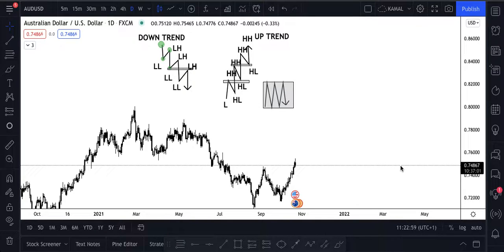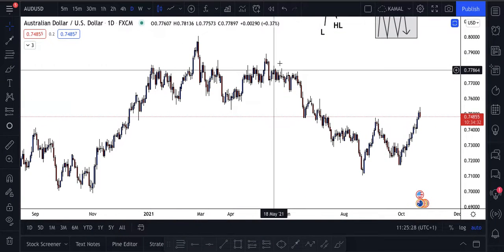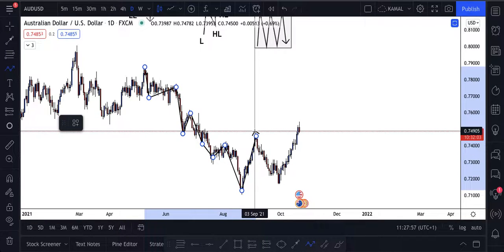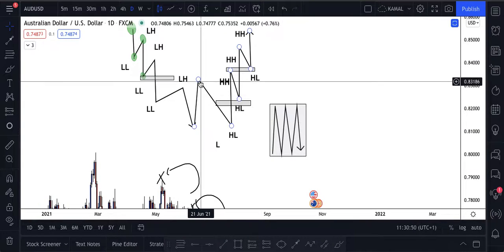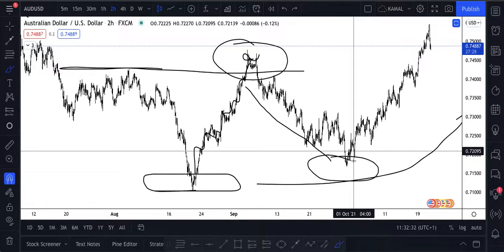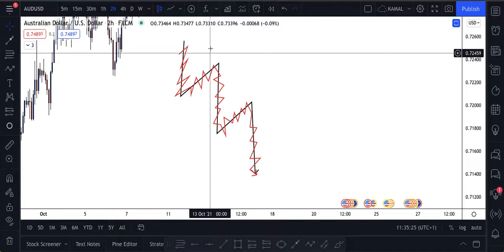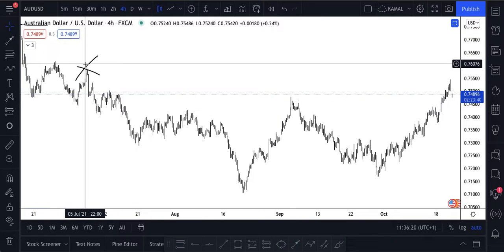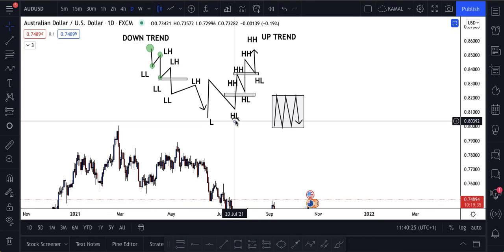How to identify a valid trend in the market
How to identify a valid trend in the market and market structure .